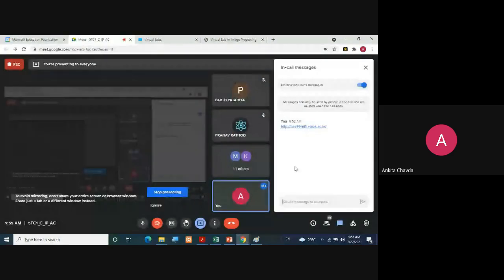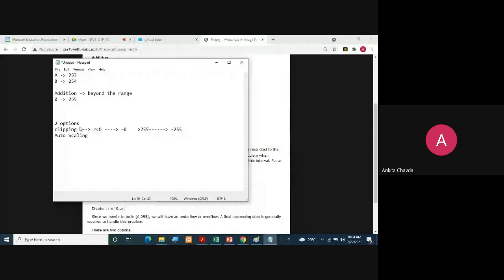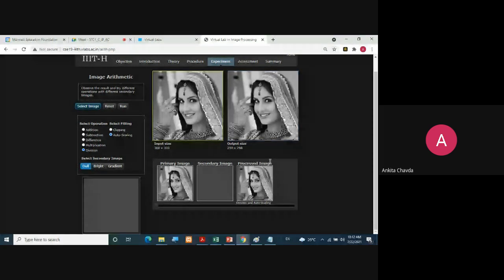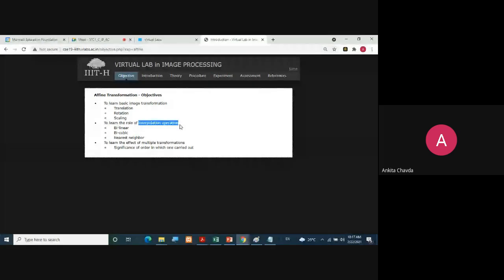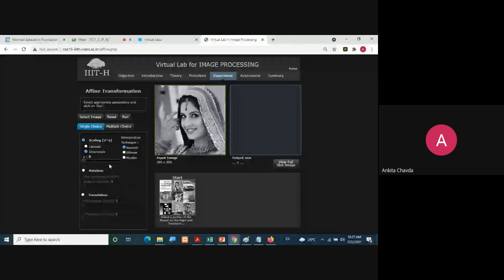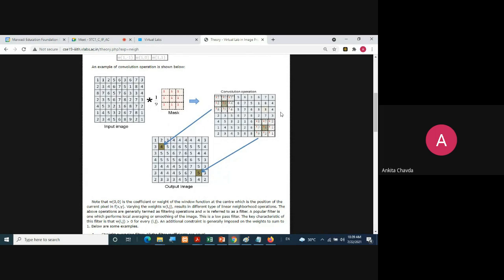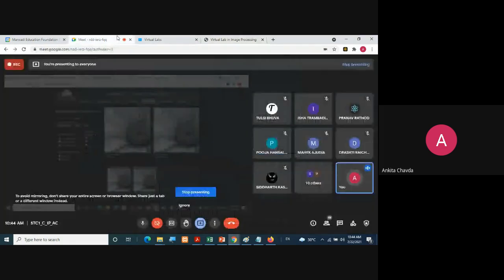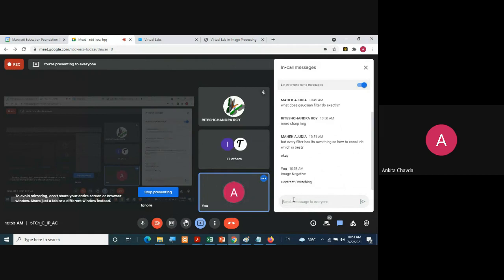5TC1 C Practical-2 AC 22 07 2021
Virtual Lab Experiment- 2, 3, 4, 6 and Contrast Stretching and Image Negative using Built-in functions